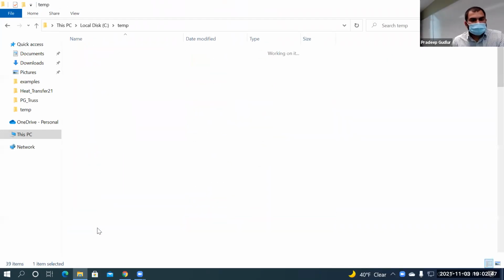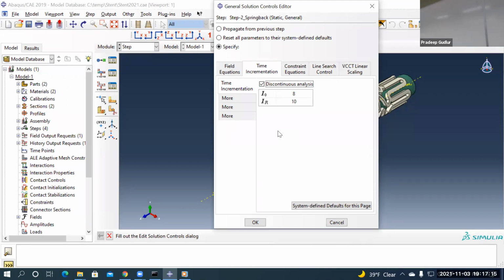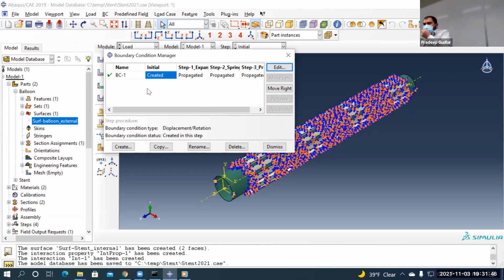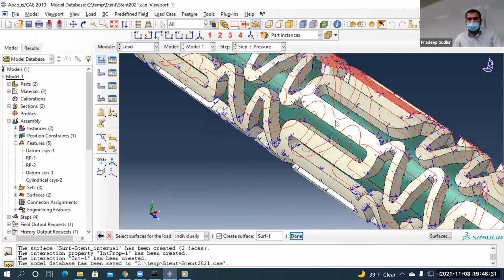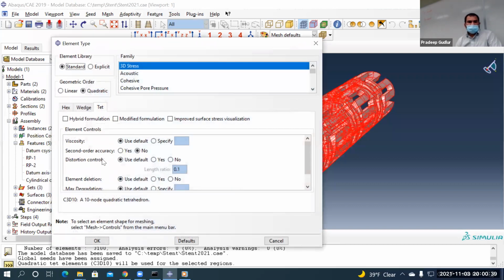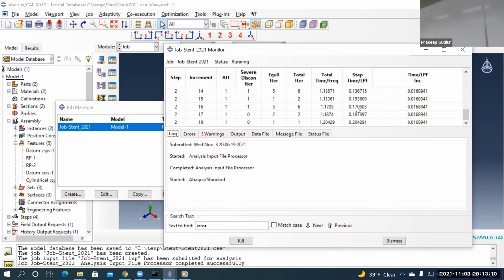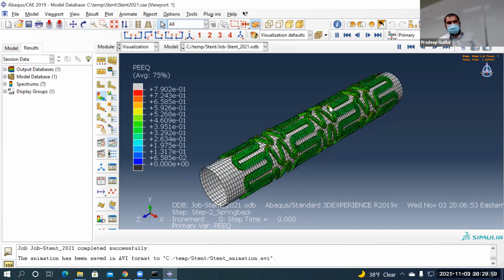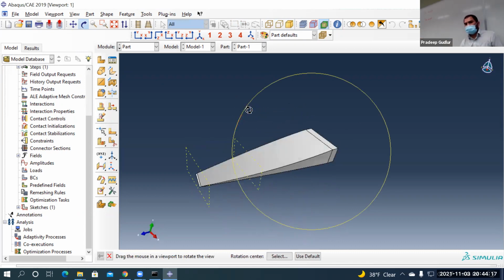Medical Stent FEA Abaqus Lecture 3rd Nov 2021